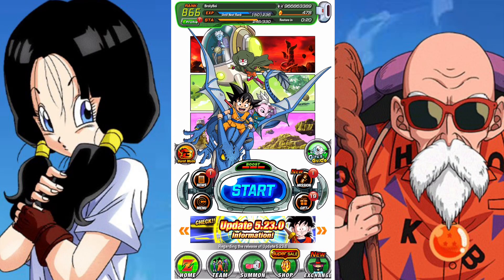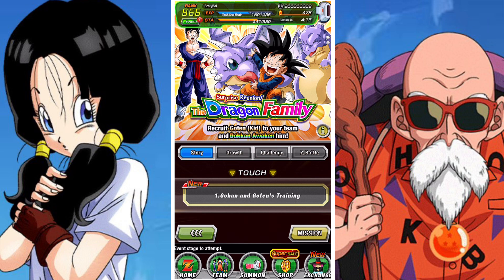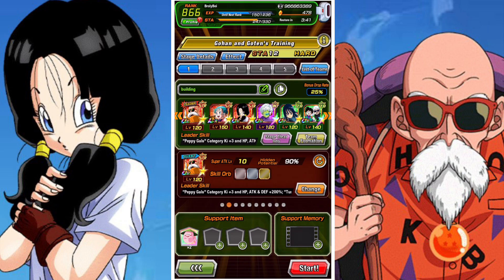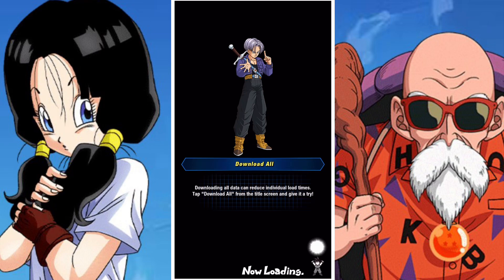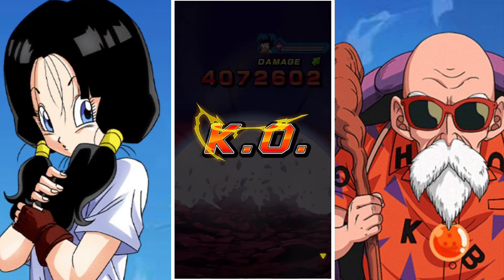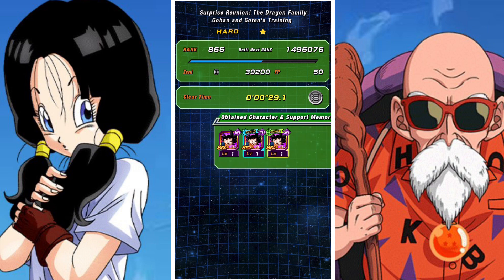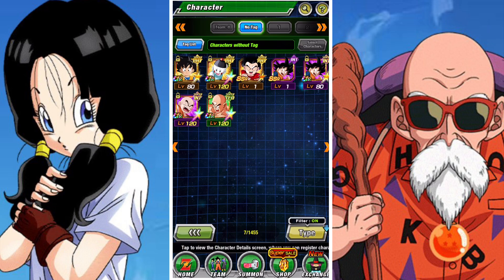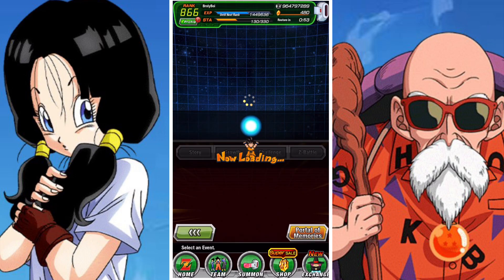SURPRISE REUNION! THE DRAGON FAMILY: EVENT GUIDE: DBZ DOKKAN BATTLE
In this video we take a look at the 'Surprise Reunion! The Dragon Famil' event added to DBZ Dokkan Battle Global as part of its Fantastically Spooky! Halloween campaign in which players can get INT Goten (Kid) & Icarus Jr.